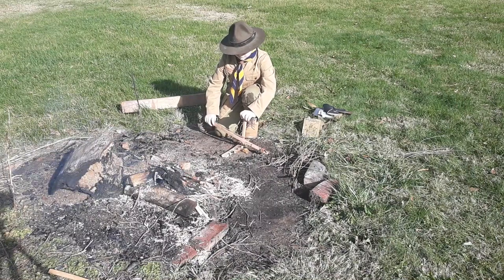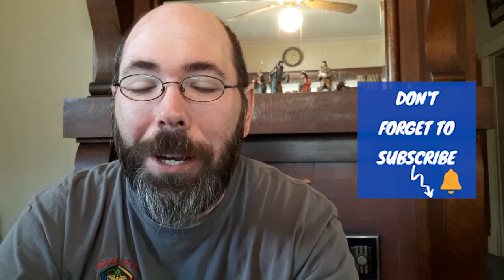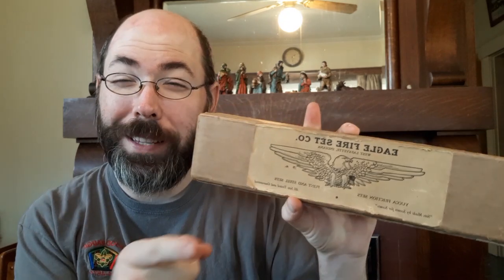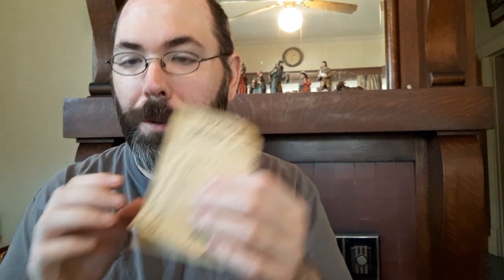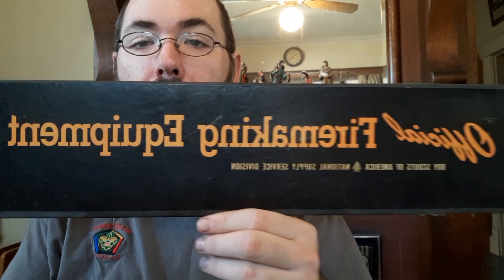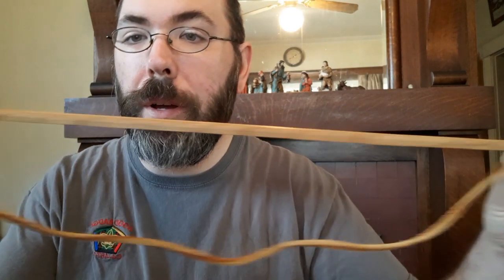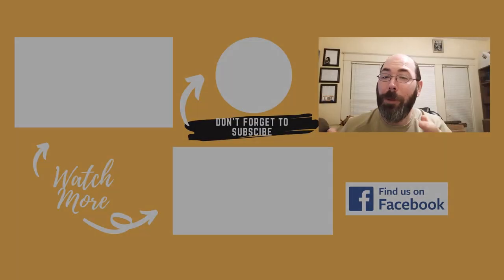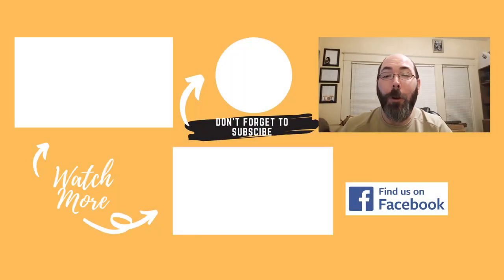Vintage Boy Scout Firemaking Sets, Original Kits Examined! UPDATE in description.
We discuss early Boy Scout Firemaking sets and examine 4 original artifacts in sequential order from 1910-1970's. UPDATE: the BSA did make fire by friction sets in the 1990's. Thank you to a collector for letting me know and bringing it to my attention.